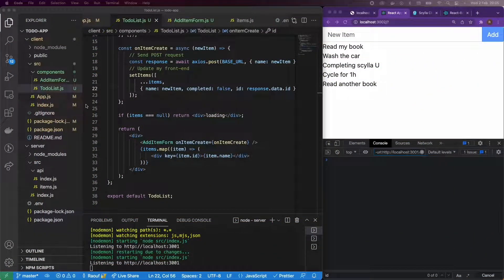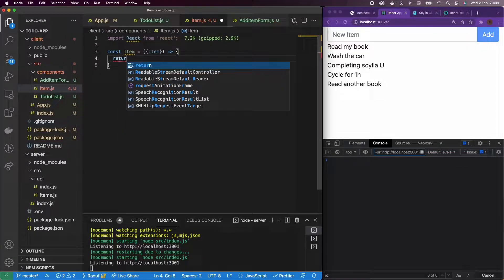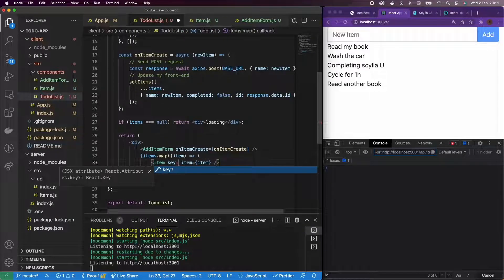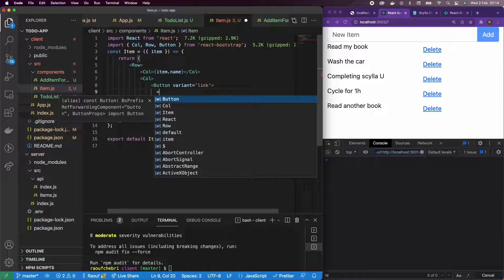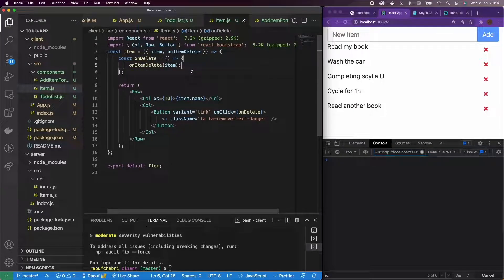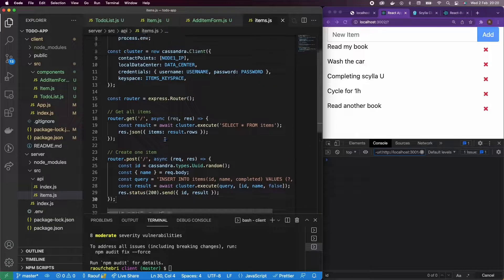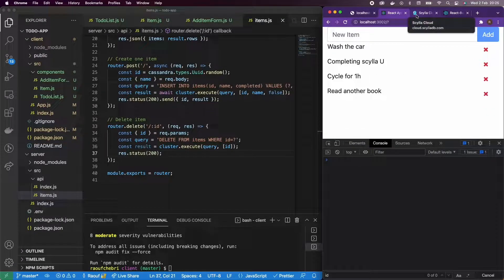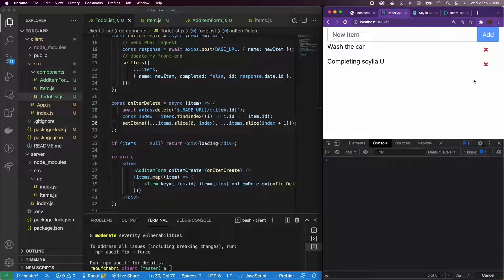Todo App Part 6: Handle DELETE with ScyllaDB and NodeJS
This video is part of the series to create a Todo app using NodeJS, ReactJS and Scylla Cloud.